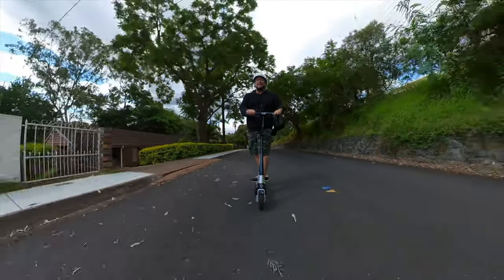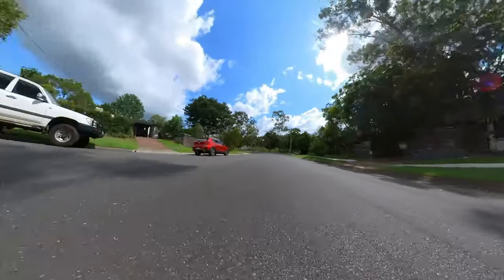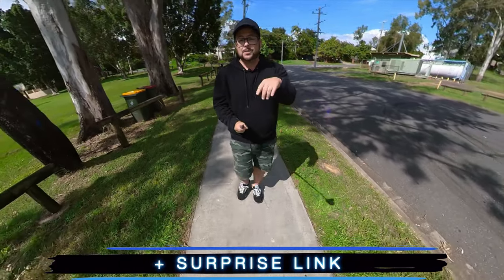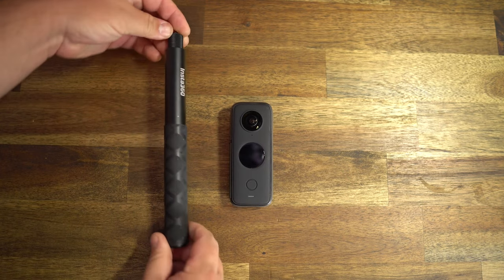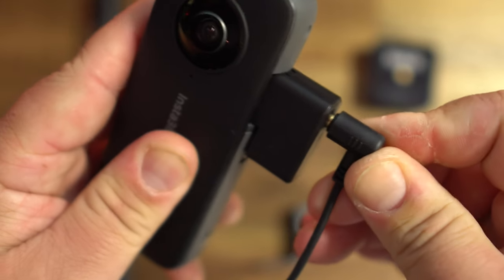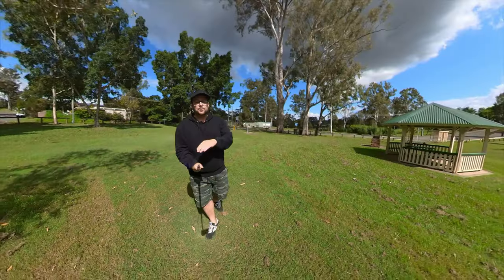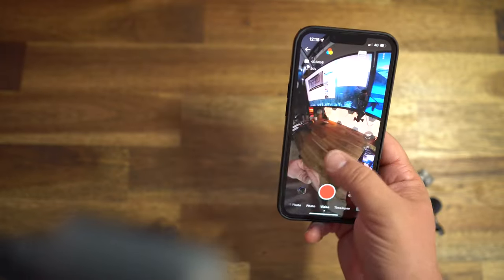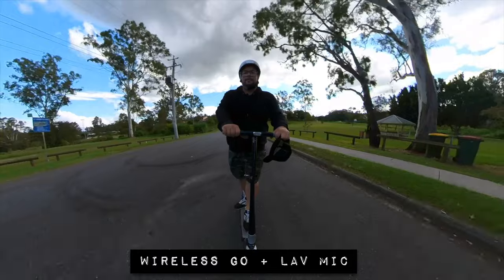Insta360 + Wireless Mic is a game changer!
In this video I wanted to highlight how to set up the Insta360 X2 (or X3) with a wireless mic setup.
➡ Insta360 X2
➡ X2 Mic Adapter
➡ Insta360 X3
➡ X3 Mic Adapter
➡ Cold Shoe mount
➡ Rode Wireless Go 2
➡ Invisible selfie stick
➡ 3meter Pole